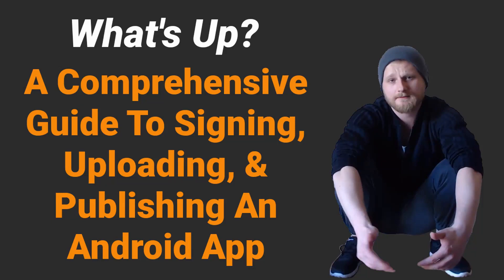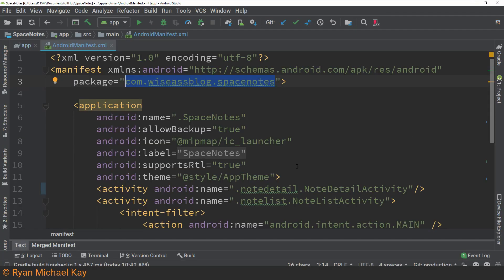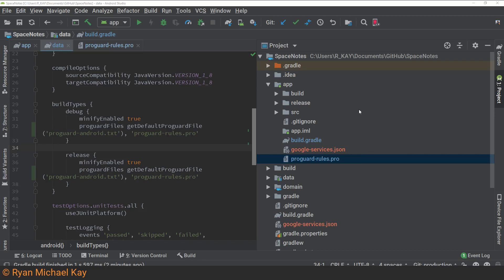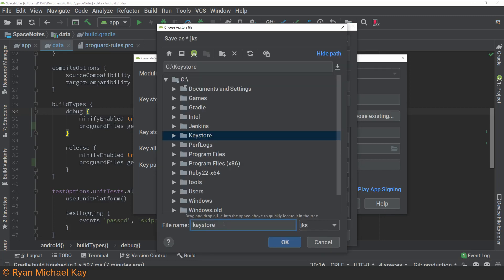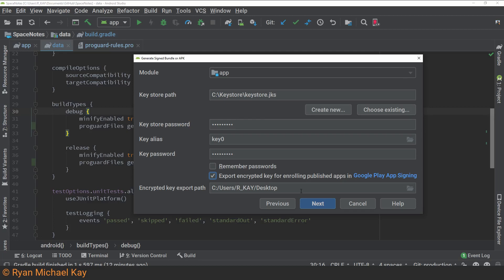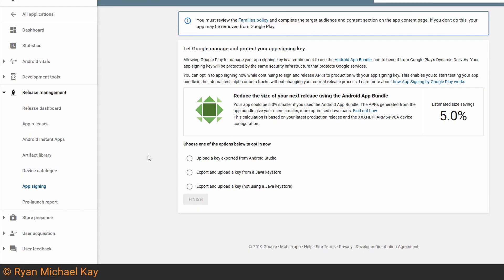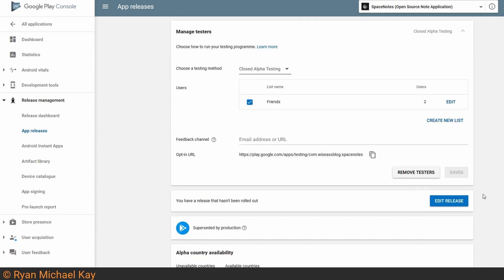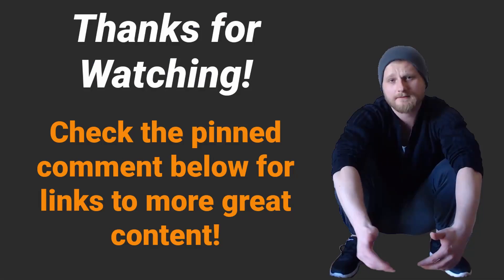How To Publish An Android App | Keystore, Generate Signed APK or App Bundle, Proguard, R8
Preparing, uploading, and publishing an Android App to the Google Play Console is a fairly long and involved process. In this video, I walk you through this process using modern features of Android Studio and Google Play, including code minification with R8 (we used to use Proguard), App Signing By Google Play, and the Upload App Bundle Feature. I also show you how to set up a Keystore, sign your App, publish an Alpha release for testing, and finally to upgrade that Alpha release to a full release.

Timestamps:
0:10 Requirements for following the tutorial
0:52 Overview: Preparing an application for upload to Google Play
1:12 Ensuring a unique Package ID
1:40 Proguard and its replacement R8 for minification and obfuscation
2:31 A note on adding rules to Proguard and/or R8 (this often isn't necessary though) proguard-rules.pro
3:13  Creating a Keystore in Android Studio and signing Key for an App Bundle or APK
5:24 Exporting encrypted key for Google Play App Signing (definitely do this if you are uploading an App Bundle)
5:56 PRO TIP: When you want to upload a new APK or Bundle to an existing App, be sure to increment the versionCode!
6:12 Overview: Publishing your app in the Google Play Console
6:53 How to set up App Signing by Google Play (strongly recommended) in the Console
7:33 A note on public SHA-1 certificates for use with Firebase and Google Services
7:51 App Release Tracks for Publishing
8:10 Setting up an Alpha release  (for closed testing, meaning that only specific users may download and test the App).
**ALWAYS TEST YOUR DAMN APP BEFORE PUBLISHING IT PUBLICLY**
9:09 Accessing the test release (it can take a long time for it to show up, so be patient)
9:37 Upgrading your Alpha Release to a Production Release (i.e. a Public Release)